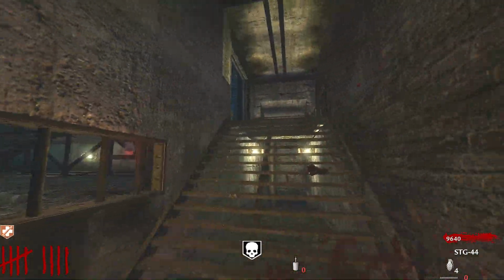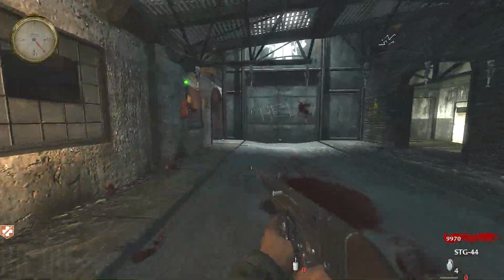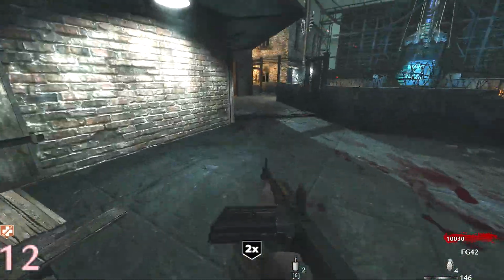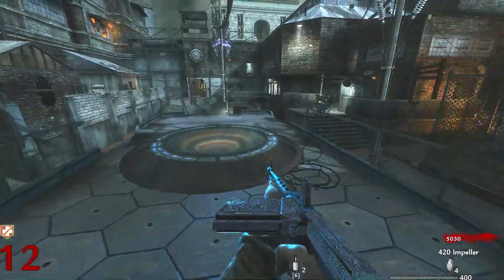NEW "Black Ops 3 Zombies" Details! (Prestiging, Unlockables, Build Kits, Gobble Gum, and more!)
Black Ops 3 zombies is shaping up to be the best zombies experience in the Call of Duty franchise! Today we learned a bit more about what the masterminds over at Treyarch have in store for us, and it has me stoked for the game!